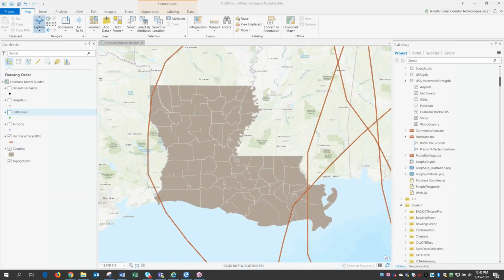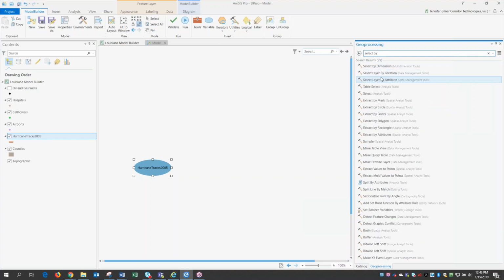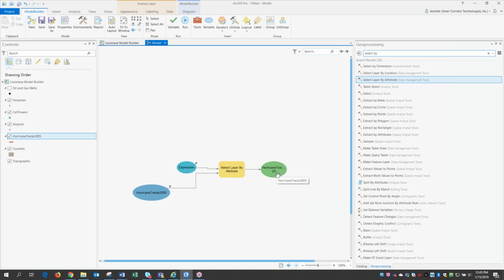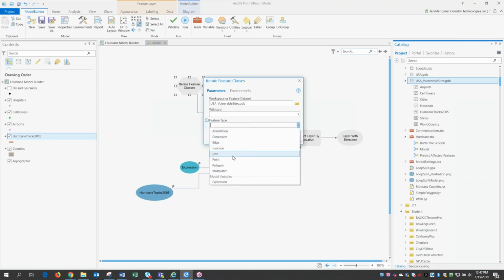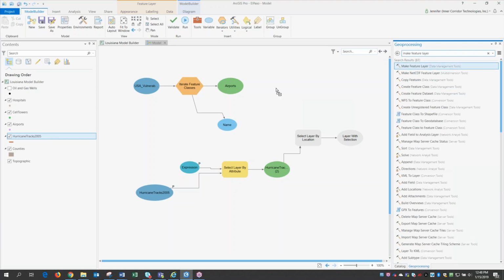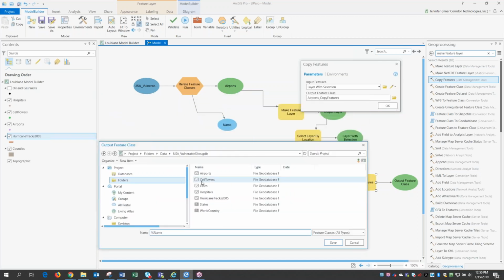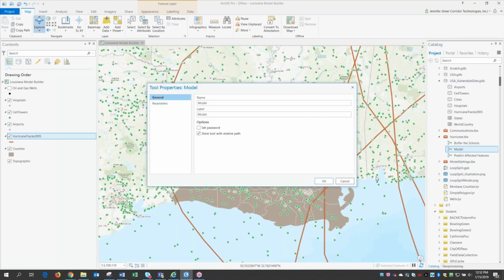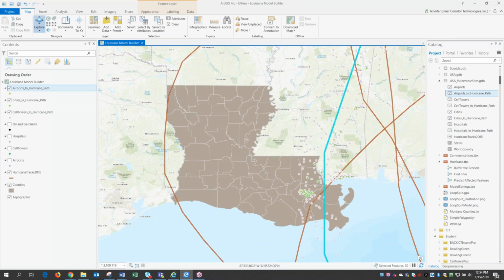Model Builder in ArcGIS Pro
This video introduced the power of Model Builder in ArcGIS Pro and ArcMap. See how to use iterators in Model Builder to create a workflow that loops through lots of feature classes, and see how to use variables to control output feature class names.